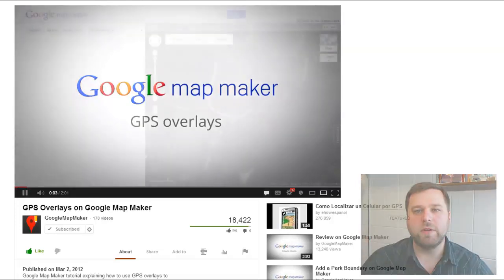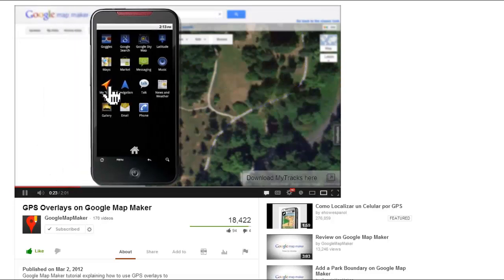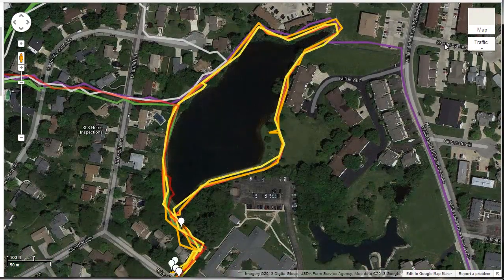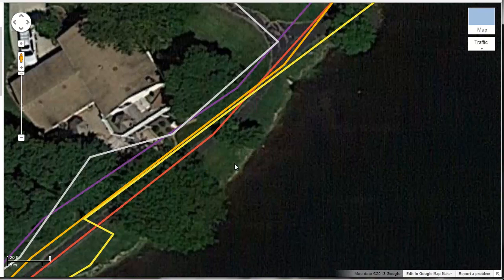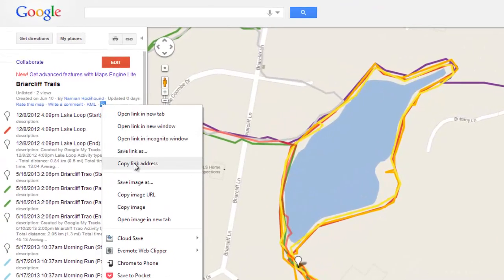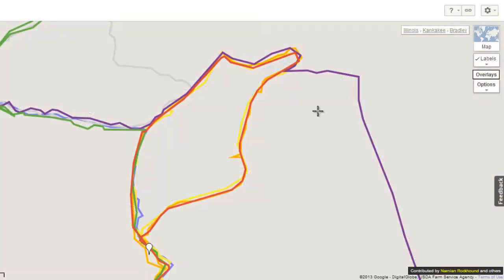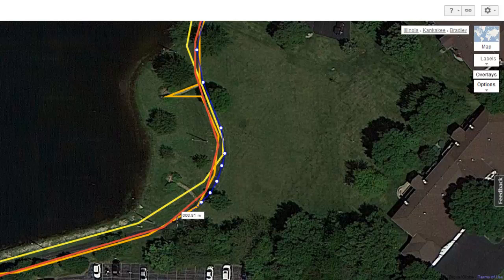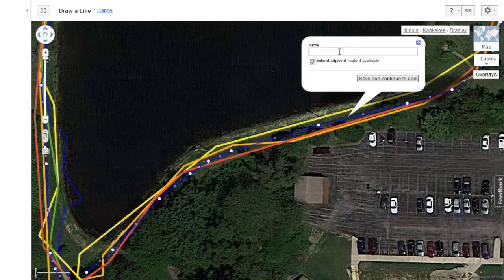Using GPS Track Overlays to Map Trails in MapMaker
In this video I demonstrate the process of using a set of GPS tracks to map a set of trails in Google MapMaker.  The original Google MapMaker video I refer to can be found